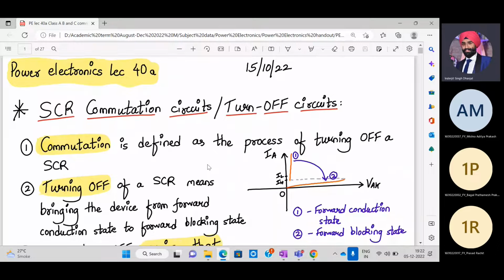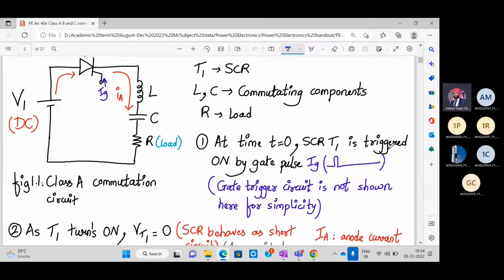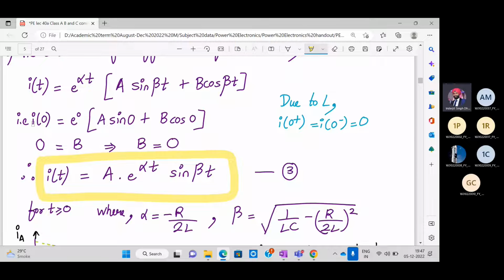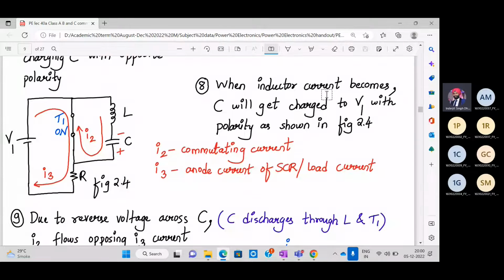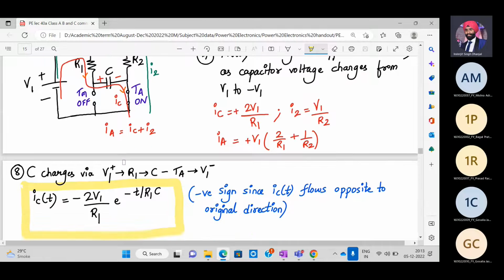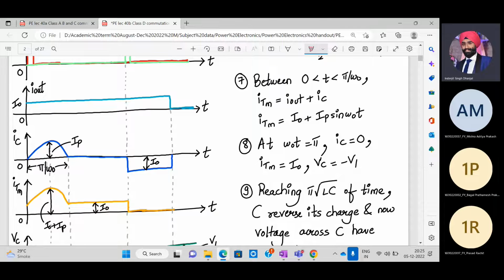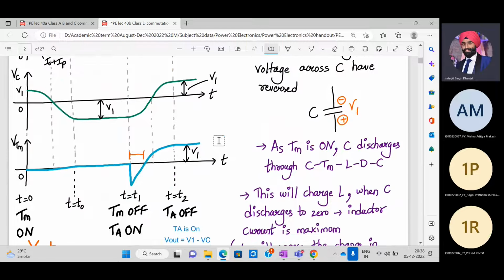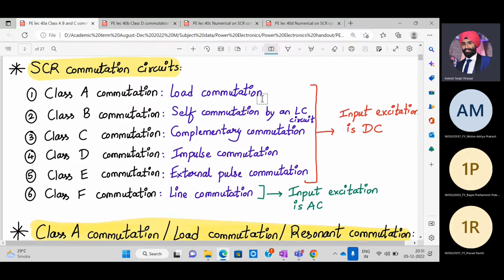Power Electronics Lecture 40